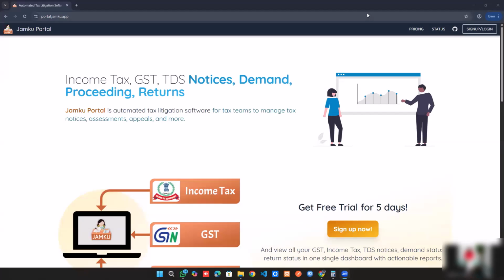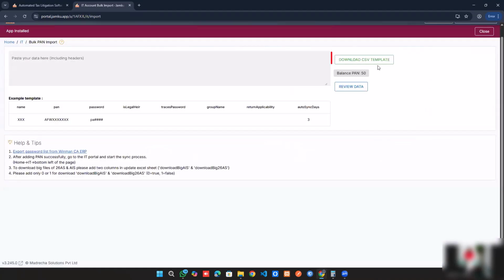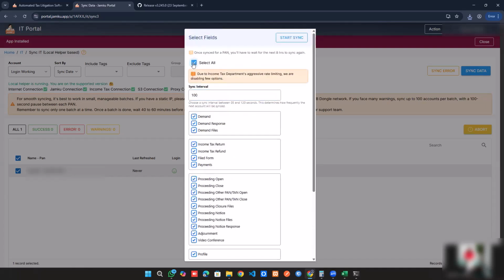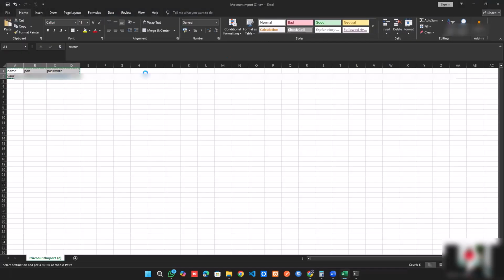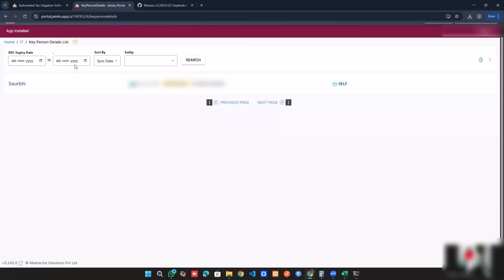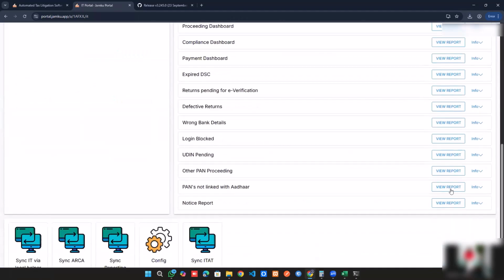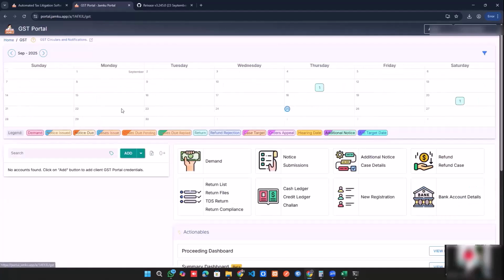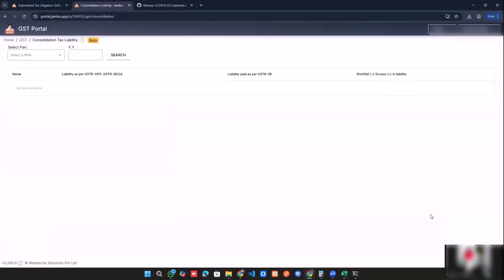Jamku Portal Trial Account & Overview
How to setup a trial account on Jamku Portal and overview of all the reports in the Income tax and GST module.